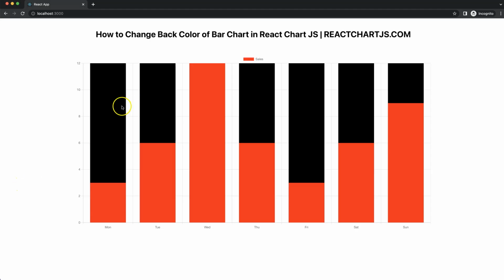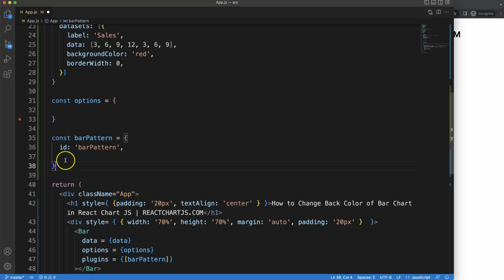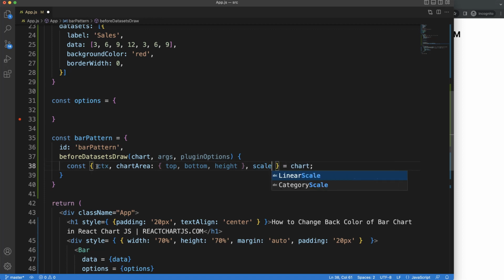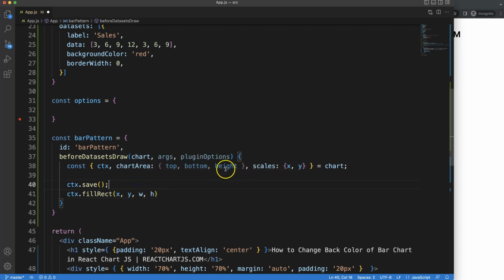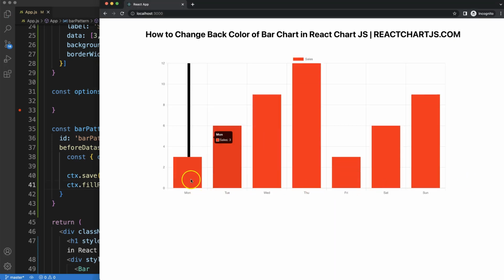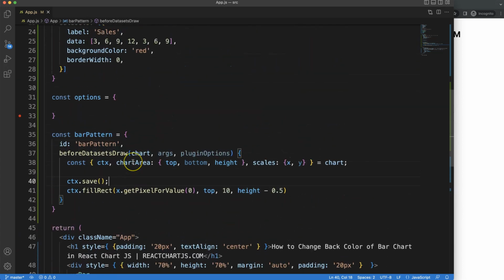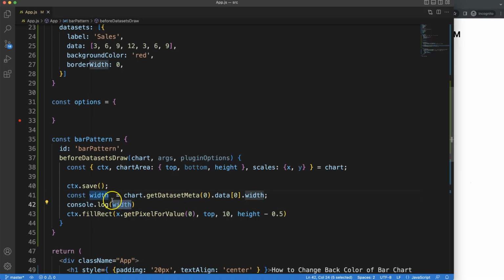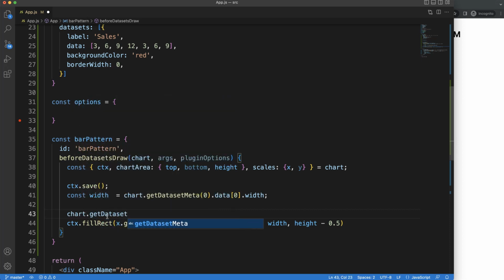How to Change Back Color of Bar Chart in React Chart JS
How to Change Back Color of Bar Chart in React Chart JS 2

In this video we will explore how to change back color of bar chart in react chart js 2. To create charts with React we will use the component react-chartjs-2. Which helps us to quickly make chartjs.

We already have created our bar chart. Next we need to create a plugin and build the back color or pattern for the chart. The plugin will draw the additional rectangle shapes with the exact coordinates, width and height.

▬ Materials/References  ▬▬▬▬▬▬▬▬▬▬

Chart JS Dashboard Series:
👍 Most Liked Video Series:

▬ About Us  ▬▬▬▬▬▬▬▬▬▬▬▬